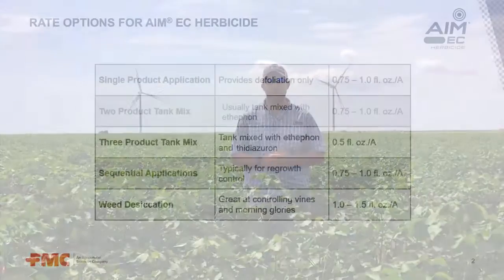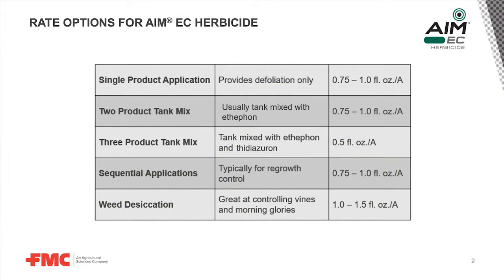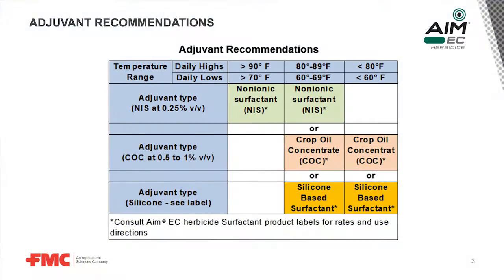FMC Tech Talk: Tips for Cotton Defoliation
There are endless methods and options when it comes to cotton defoliation. Learn ways to elevate your strategy from FMC Technical Service Manager Sam Rustom. He outlines the activity Aim® EC herbicide can provide on your operation when it’s time for desiccation.

Always read and follow all label directions, precautions and restrictions for use. Some products may not be registered for sale or use in all states. 21-FMC-0421 09/21